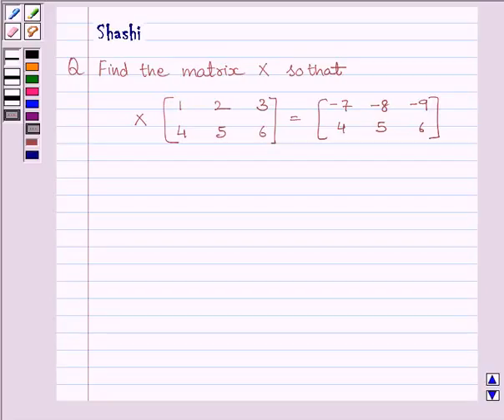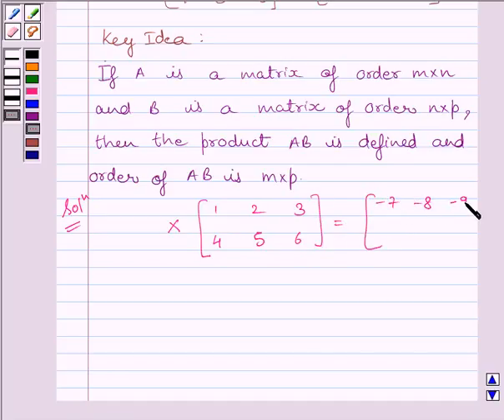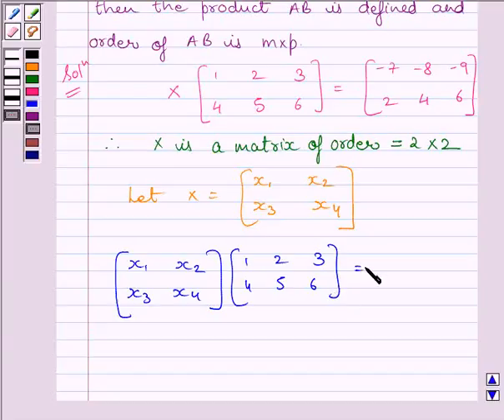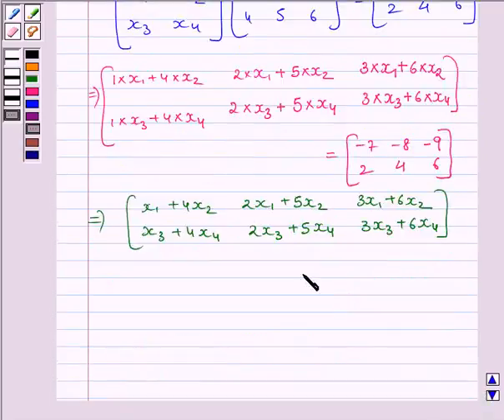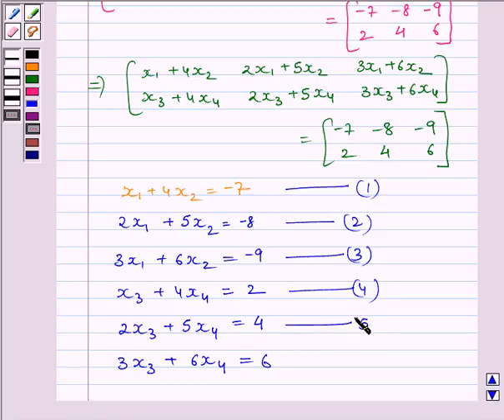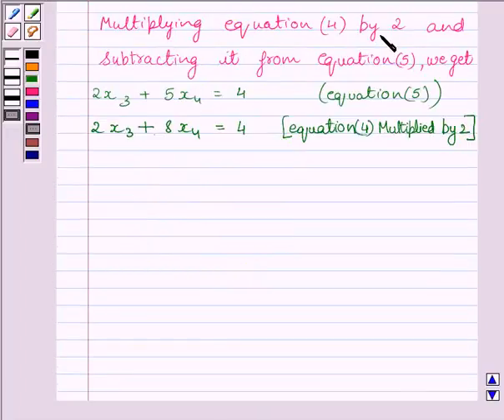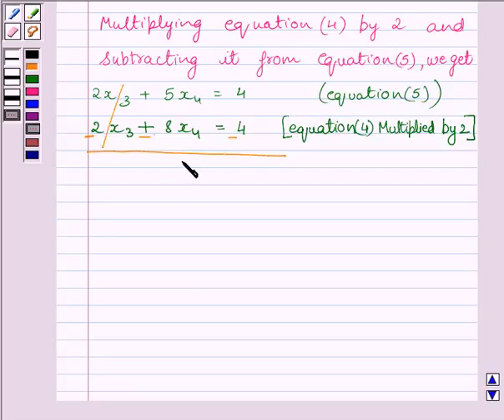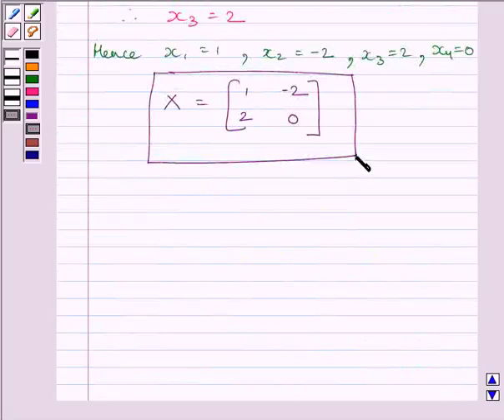Maths XII NCERT 2007 3 Misc 11